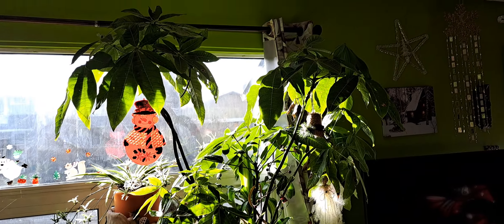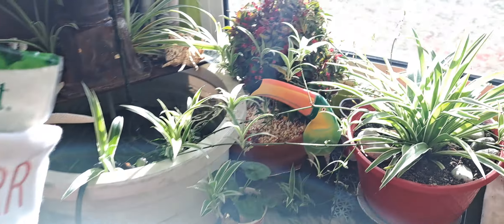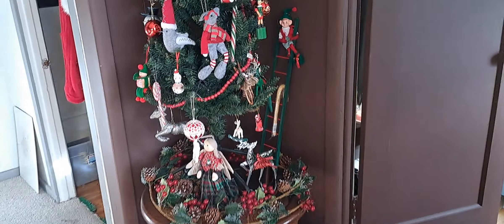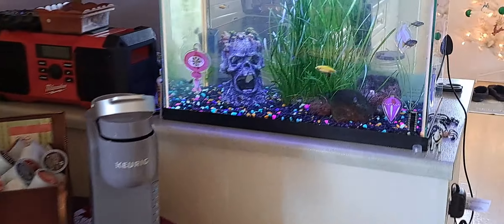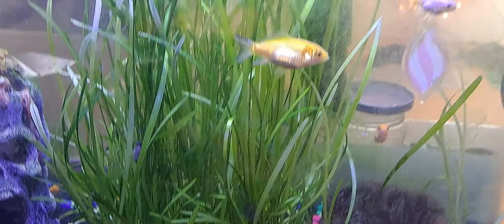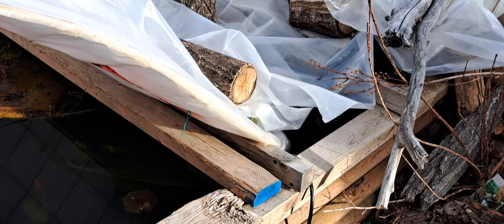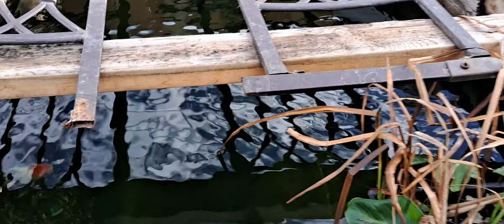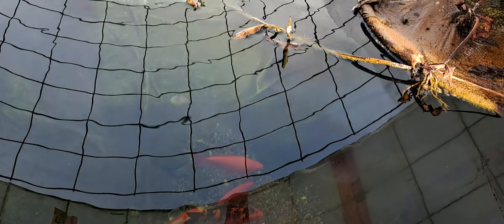My baby Goldfish and Look at koi ponds in December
it's been a very mild winter so far.  Some plants in pond are still growing!